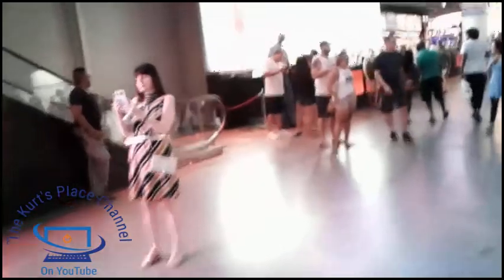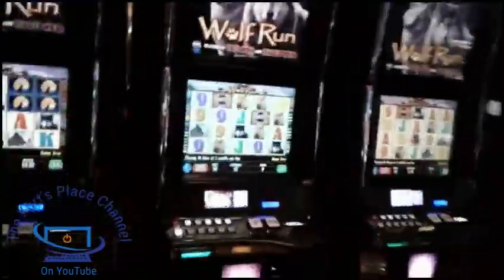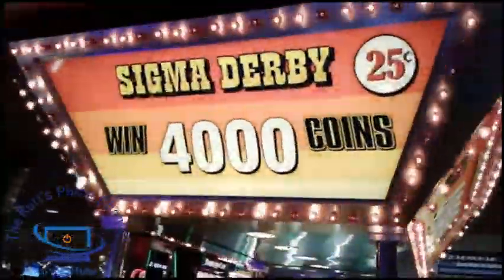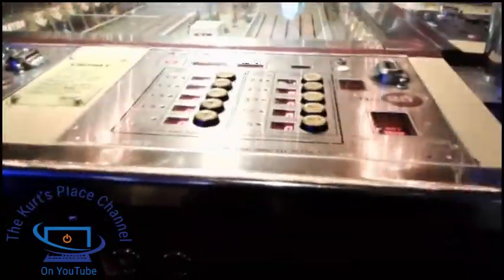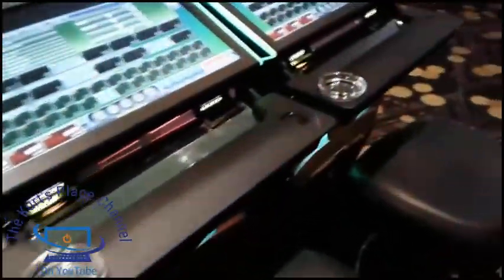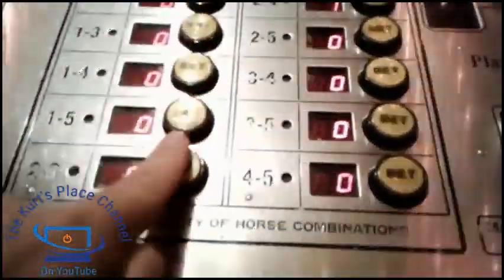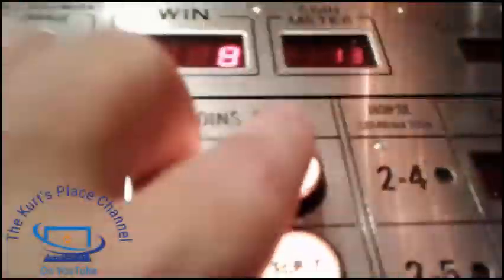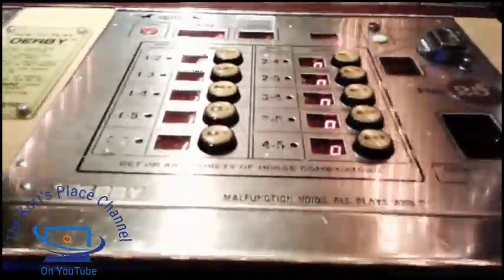The D Casino Vintage Vegas Tour On Fremont Street,Las Vegas